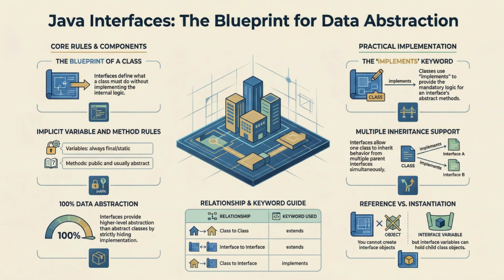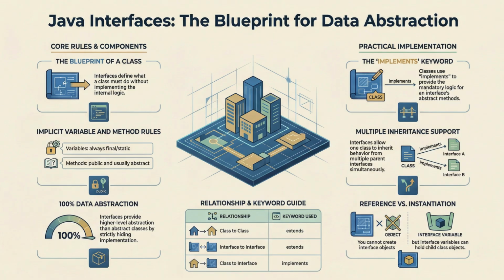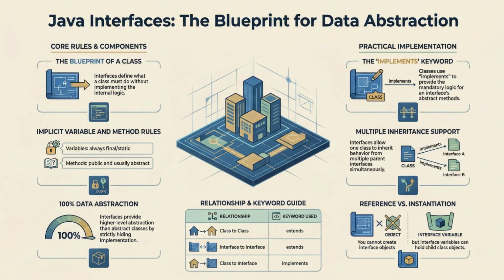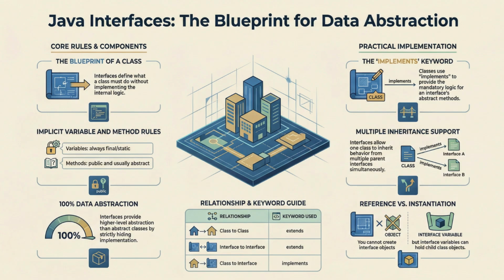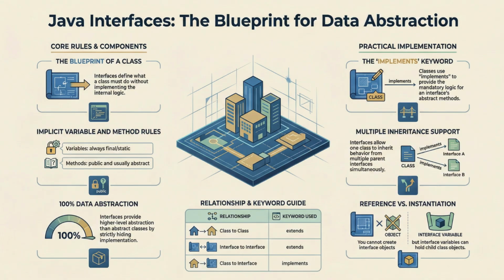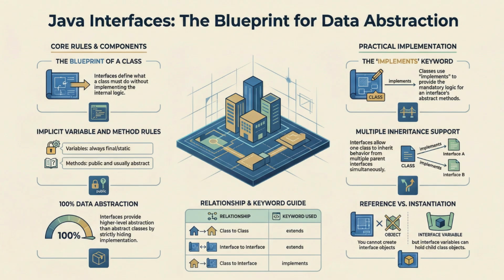Java OOP Abstraction and Interface Concepts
This tutorial explains **Java Data Abstraction** and how it is achieved through **Interfaces** and **Abstract Classes**. An **interface** acts as a **blueprint of a class**, containing **final and static variables** alongside methods that lack implementation, known as **abstract methods**. While **abstract classes** allow for partial abstraction, **interfaces** enable **100% abstraction** and are essential for facilitating **multiple inheritance** in Java. The source details how a **class implements an interface** by providing the actual code for its inherited methods, which must be declared **public**. Additionally, the text clarifies that while you cannot **instantiate an interface**, an **interface reference variable** can store an object of its **implementation class**. Finally, it contrasts these two approaches, noting that **interfaces** are the preferred industry standard for security, privacy, and building scalable automation frameworks.